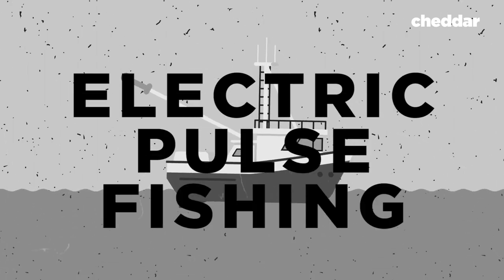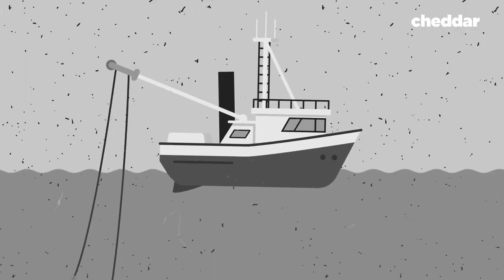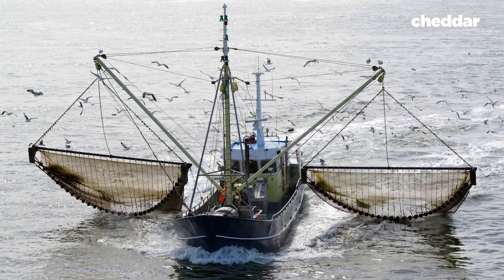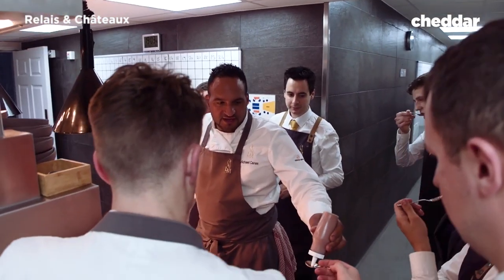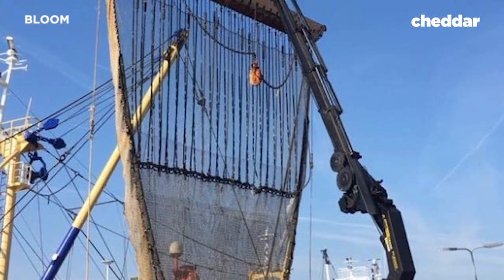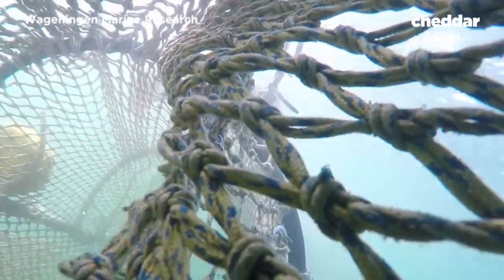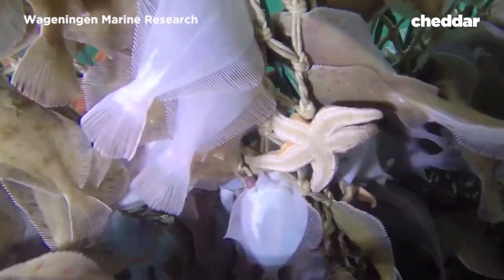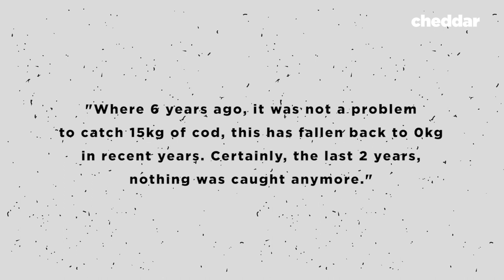Is Electric Fishing Cheating Our Oceans?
Electric pulse fishing is said to cause less damage to the ocean floor and allows fishermen to use less fuel. But, this fishing method might be doing more damage than good.